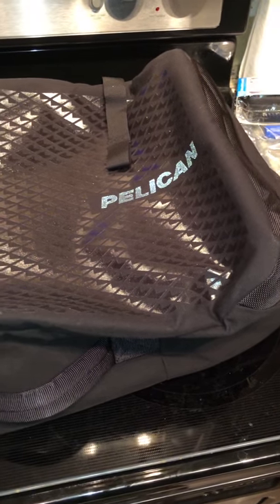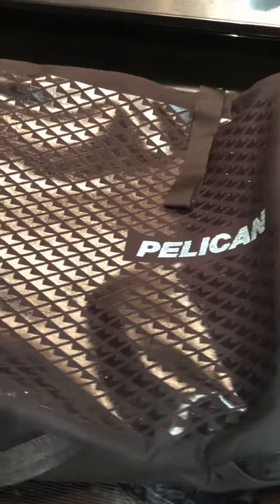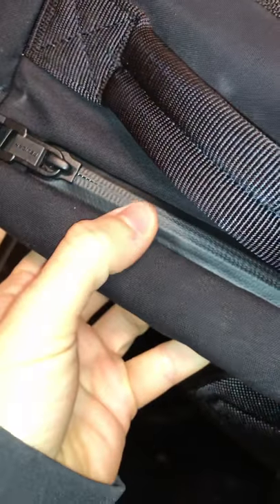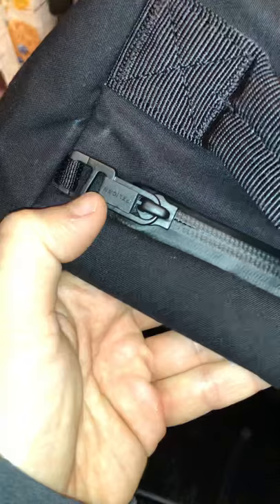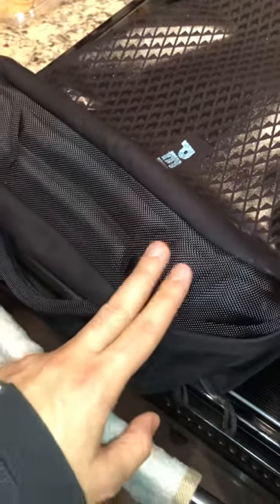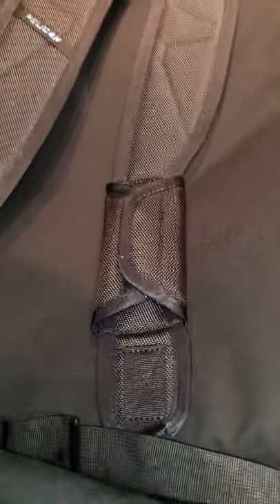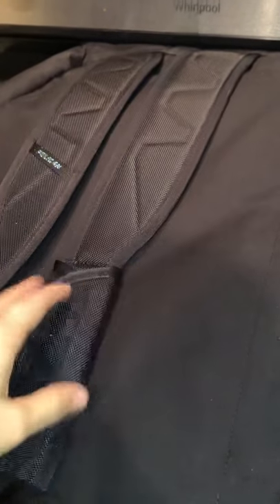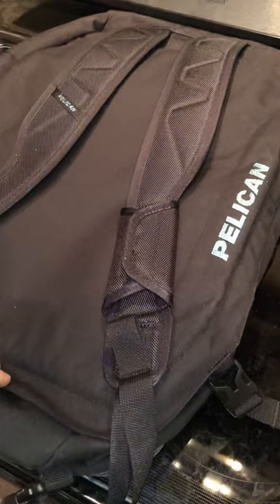Pelican MPD40 Duffel Bag Review- Good or Bad?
Good or Bad? Review of the Pelican MPD40 Duffel Bag